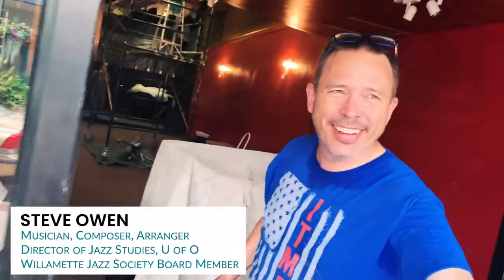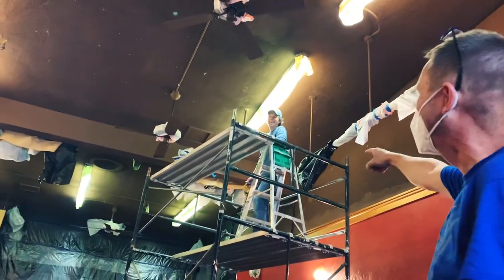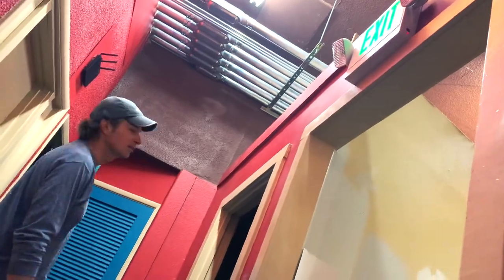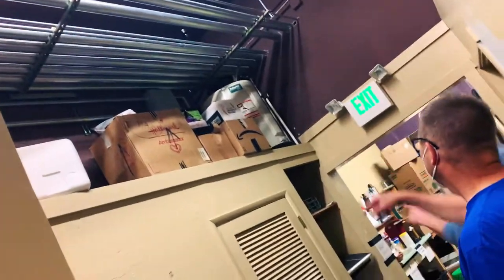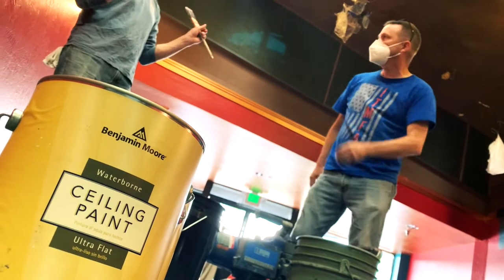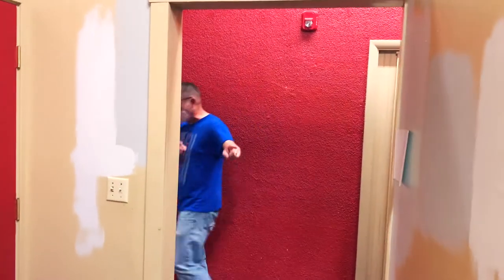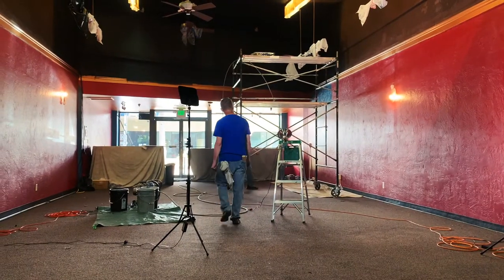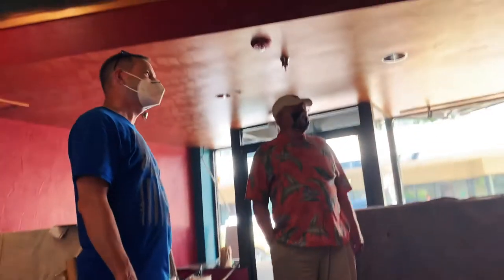We're repainting The Jazz Station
It's looking really good so far.
Since we already have this YouTube channel going, we thought it'd be fun to share our progress with you, in a series of vlog-type videos. :)

Painters: Michael Radliff and Steve Owen
Cameo: Ted Ledgard (past president, 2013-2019)

"The Jazz Station" is a live jazz venue in Eugene, Oregon, USA. A frequent stop for musicians throughout the Northwest.  Operated by the Willamette Jazz Society, a 501(c)3 non-profit organization and powered by a team of passionate and dedicated volunteers.

The animated saxophone player is Joshua Hettwer

Videos filmed and pieced together by Rei Mastrogiovanni